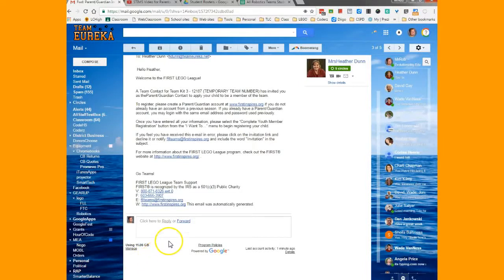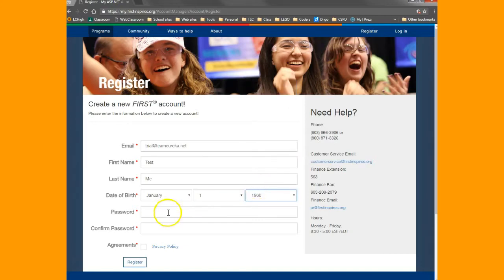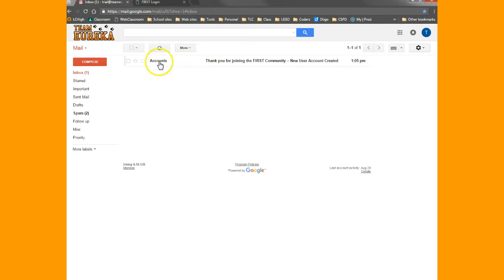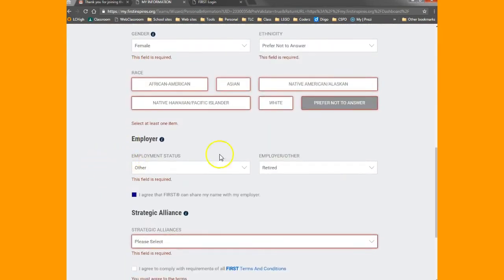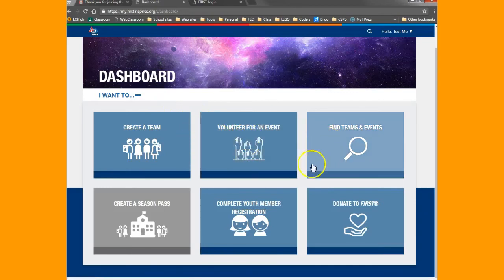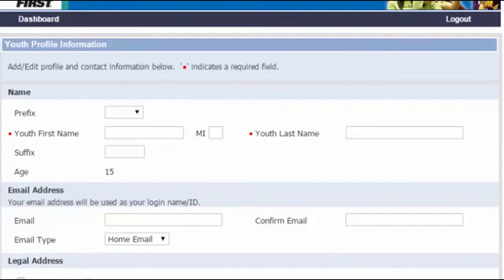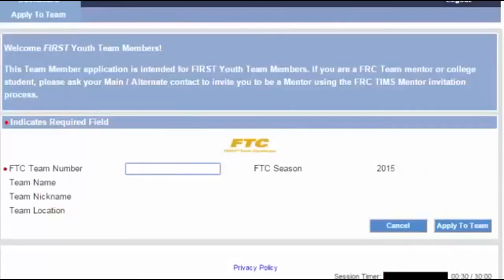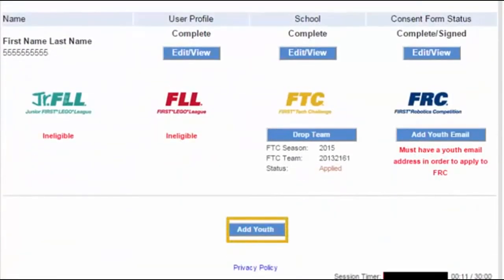STIMS Parent Sign up and Student Team Registration Tutorial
Step by step instructions on how to create your parent STIMS account and Add your student to their team.